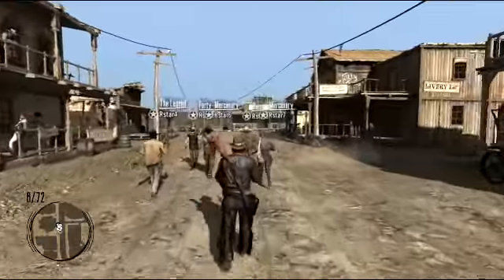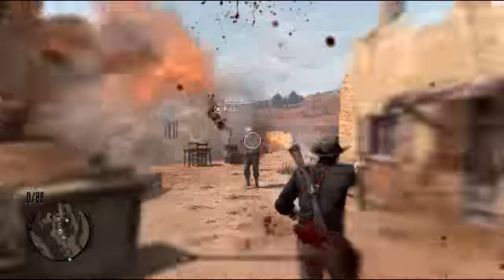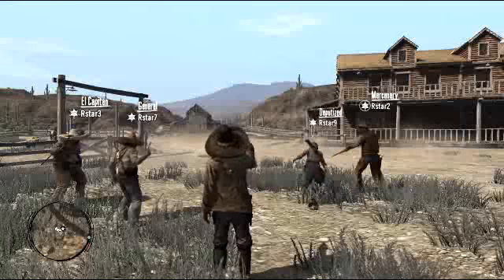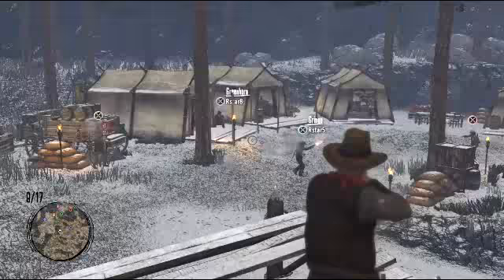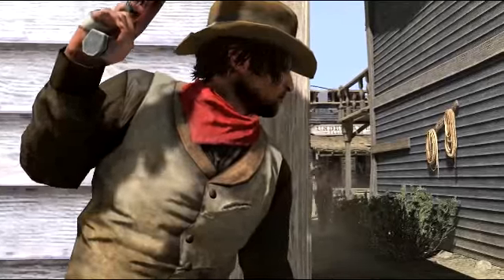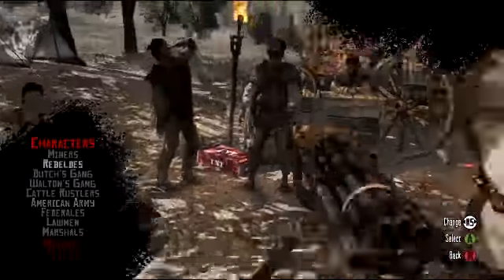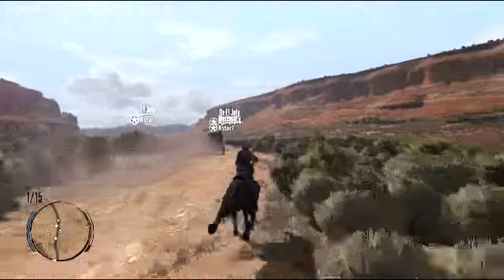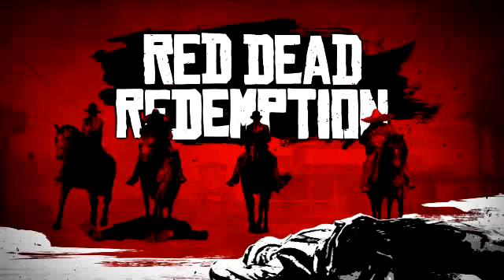Red Dead Redemption Multiplayer Free Roam